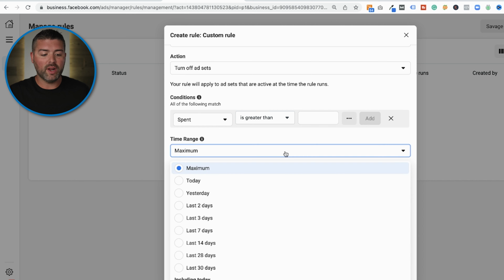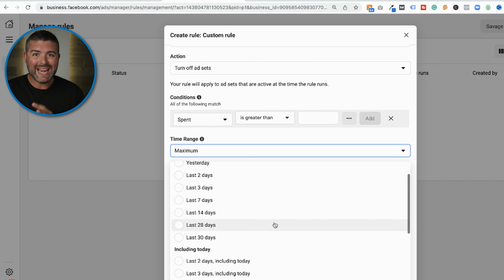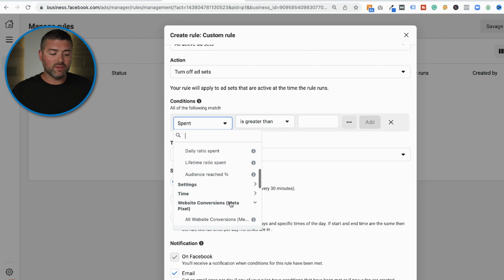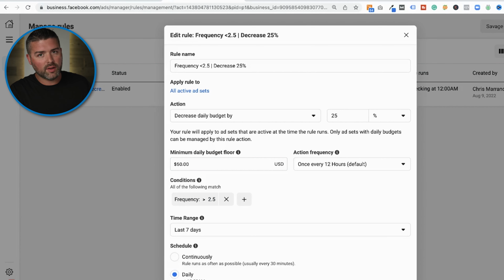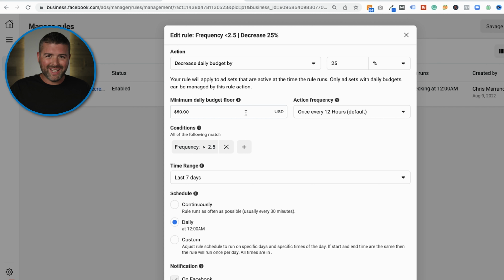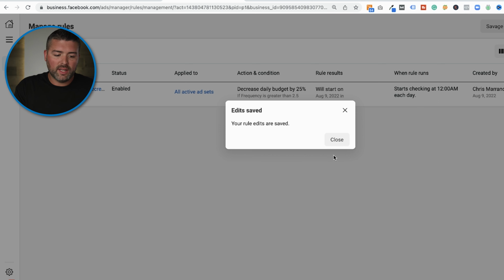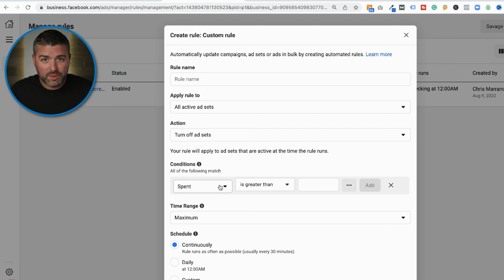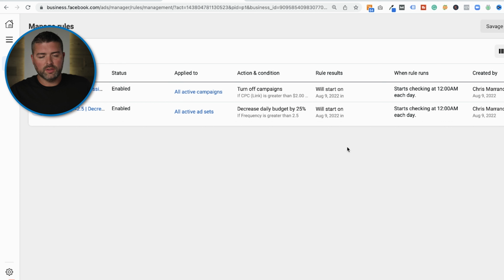Biggest Facebook Automated Rules Mistake You Don't Want To Make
Many people have been reaching out to us, letting us know that their Facebook automated rules are not working, so I wanted to create a video to walk you through the problems and how to fix it.

Ever since the IOS 14.5 update, there have been many problems with Facebook, including the automated rules due to attribution window adjustments, ROAS & conversion attribution, and much more. Facebook automated rules have many best practices, but the problem is unless you're staying on top of the latest updates.

So, in this video, I break down each reason we've experienced as to why your Facebook automated rules are not working and offer a few quick suggestions to fix everything.

Timeline
00:00 Introduction
00:52 What are the changes taking place
01:37 Attribution Windows
02:56 Value Rules For Attribution
05:49 Understanding Baseline KPIs
07:03 Stop Loss Rules
08:04 Optimizing Rules
08:25 The #1 Workaround
09:05 Recap

Resources

Sony A7Siii

Rode NTG4+